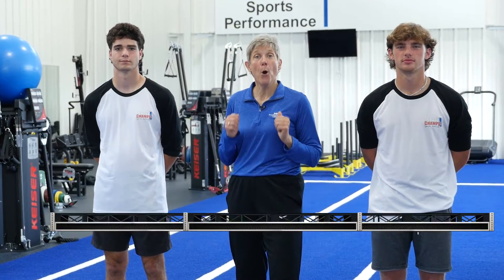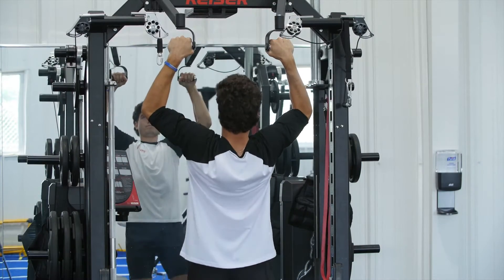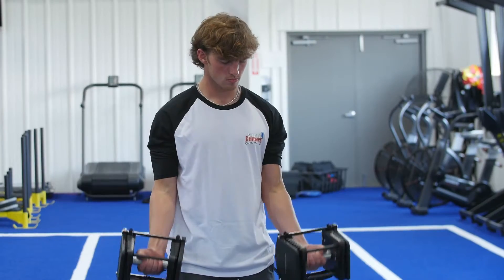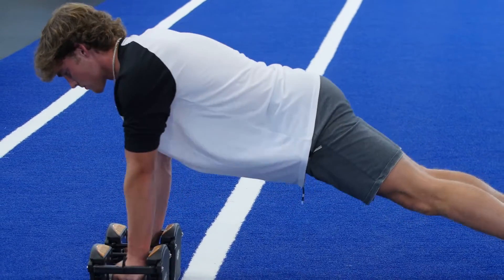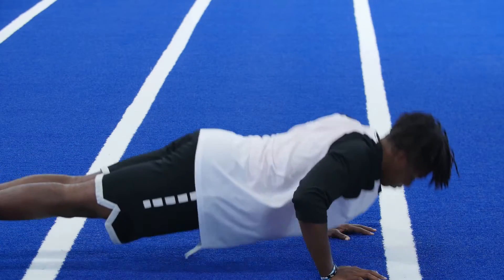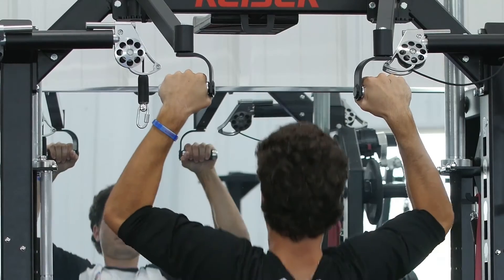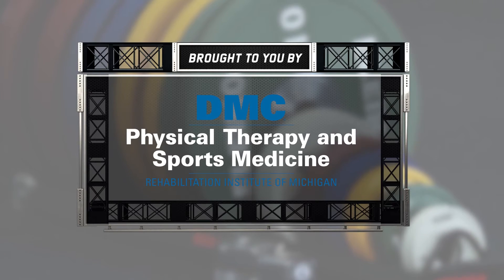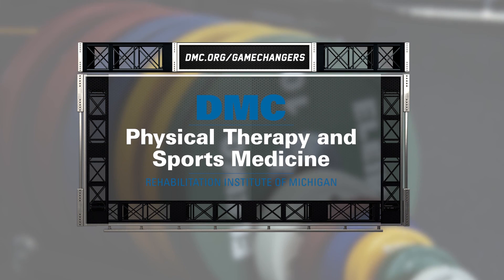Pull Workout | Game Changers | 10-18-21 | STATE CHAMPS! Michigan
A solid push-pull workout creates balanced strength and allows for recovery in between training sessions. In Part 1, we demonstrated a good push workout. In Part2, Laura Ramus is back with Billy and Chris from Notre Dame Preparatory School and Marist Academy to help you master the pull workout.

GameChangers x Rehabilitation Institute of Michigan